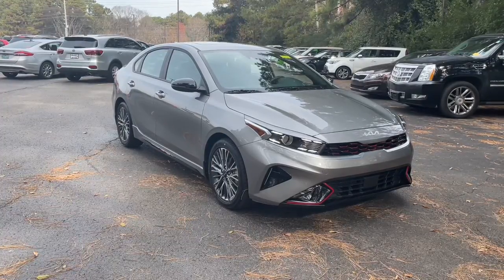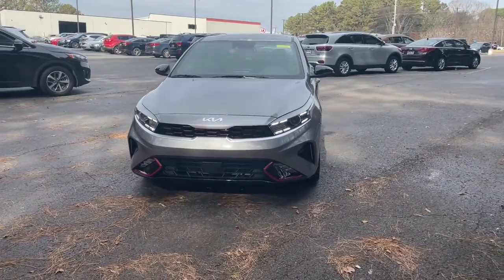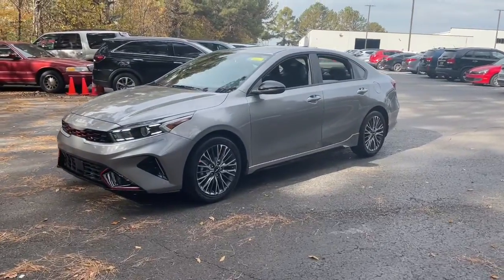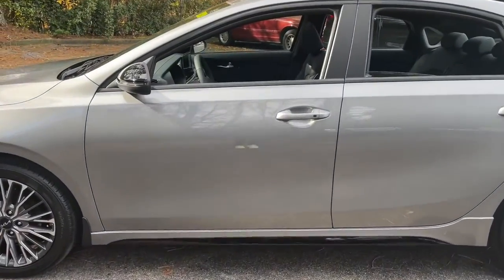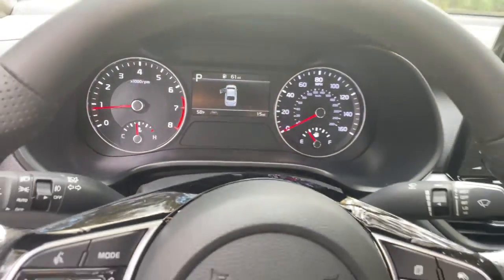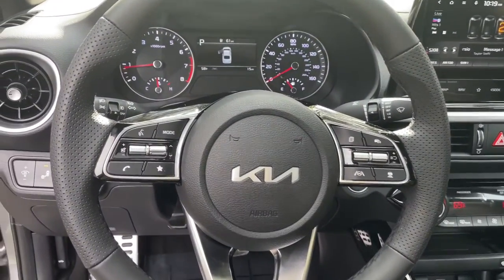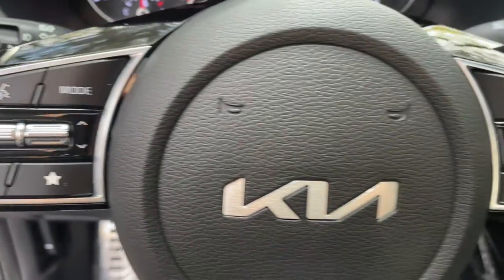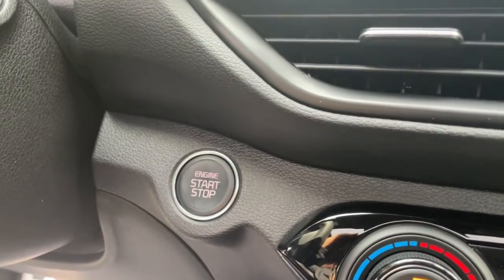2022 Kia Forte Huntsville, Chase, Madison, Redstone Arsenal, Capshaw C220388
Steel Gray New 2022 Kia Forte available in Huntsville, AL [University Kia. Servicing the Huntsville, Chase, Madison, Redstone Arsenal, Capshaw area.

University Kia
6519 University Dr

Wheels: 17 Graphite Finish Alloy,Front Sport Seats,Cloth & Leatherette Seat Trim,Radio: UVO Link Audio System,Radio: AM/FM/MP3 harman/kardon Premium Audio System,GT-Line Premium Package,Cargo Mat,Carpeted Floor Mats,Highway Driving Assist (HDA),Electronic Parking Brake (EPB) w/Auto Hold,Wireless Charging,Smart Cruise Control,Forward Collision Avoidance-Assist - Cyclist,Overhead LED Front & Rear Reading Lamps,Navigation-Based Smart Cruise Control (NSCC),Power Sunroof,Exterior Parking Camera Rear,Auto High-beam Headlights,Apple CarPlay & Android Auto,4-Wheel Disc Brakes,6 Speakers,Air Conditioning,Electronic Stability Control,Front Bucket Seats,Front Center Armrest,Leather Shift Knob,Spoiler,Tachometer,ABS brakes,AM/FM radio,Alloy wheels,Brake assist,Bumpers: body-color,Delay-off headlights,Driver door bin,Driver vanity mirror,Dual front impact airbags,Dual front side impact airbags,Front anti-roll bar,Front fog lights,Front reading lights,Front wheel independent suspension,Fully automatic headlights,Heated door mirrors,Illuminated entry,Low tire pressure warning,Occupant sensing airbag,Outside temperature display,Overhead airbag,Overhead console,Panic alarm,Passenger door bin,Passenger vanity mirror,Power door mirrors,Power steering,Power windows,Radio data system,Rear seat center armrest,Rear window defroster,Remote keyless entry,Security system,Speed control,Split folding rear seat,Steering wheel mounted audio controls,Telescoping steering wheel,Tilt steering wheel,Traction control,Trip computer,Turn signal indicator mirrors,Variably intermittent wipers,Front beverage holders